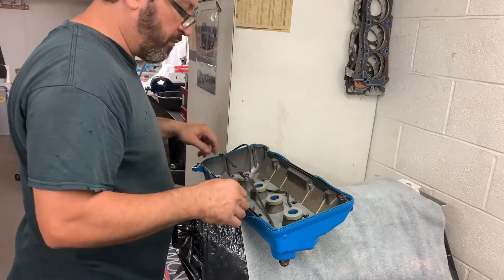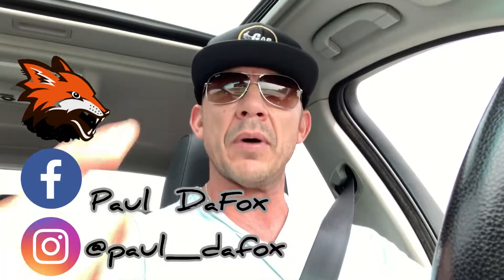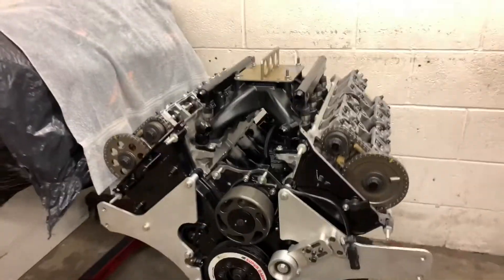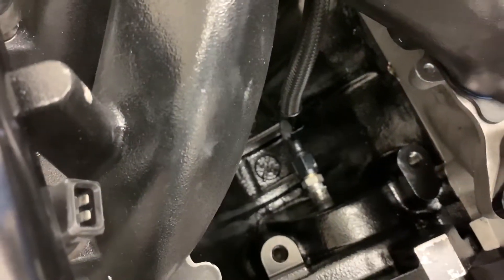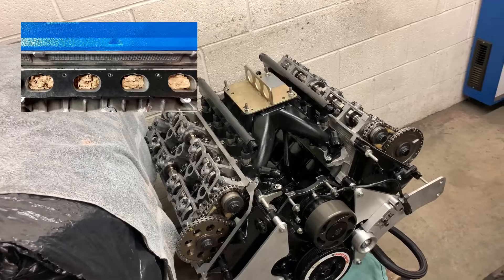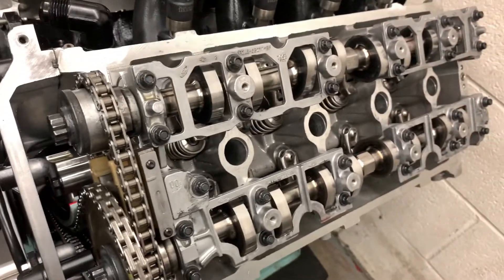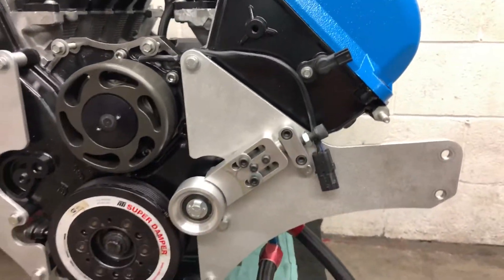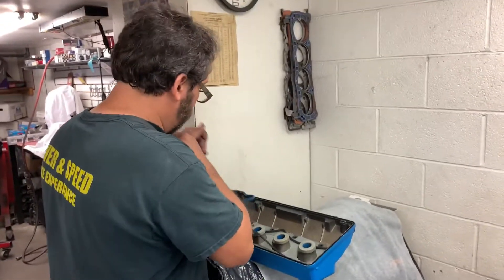TURBO FOX BODY MOTOR IS READY TO ROCK N’ ROLL 🏁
This video focuses on my Foxbody Turbo Motor being completed, build updates and the next steps moving forward...

Paul DaFox